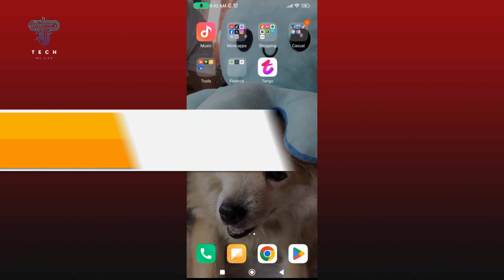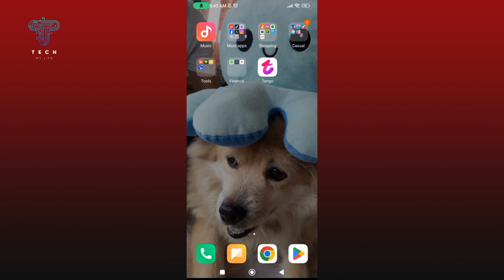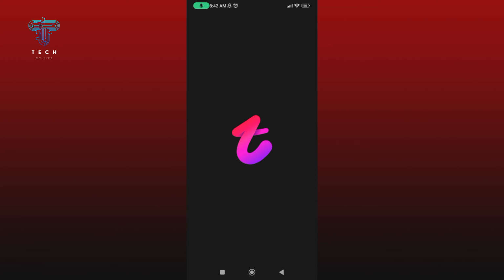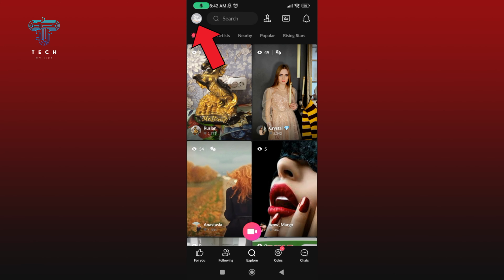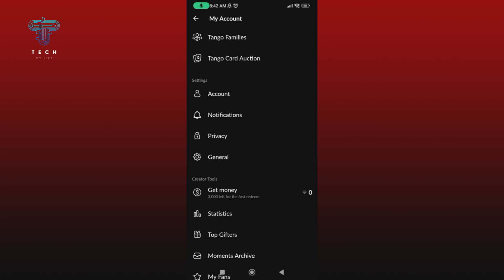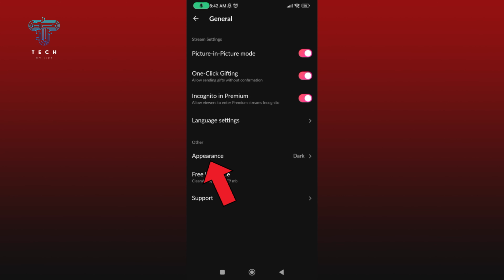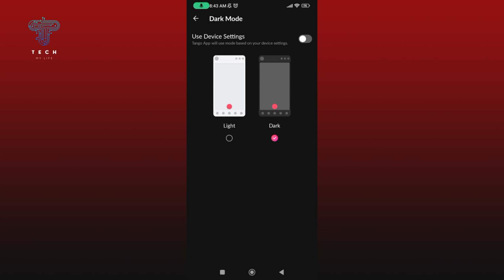How to Turn Off Dark Mode in Tango? 2024 | Tango App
Prefer a brighter interface? Follow this tutorial to learn how to turn off dark mode in Tango. Customize your visual experience effortlessly with step-by-step guidance. Watch and switch to your preferred mode!